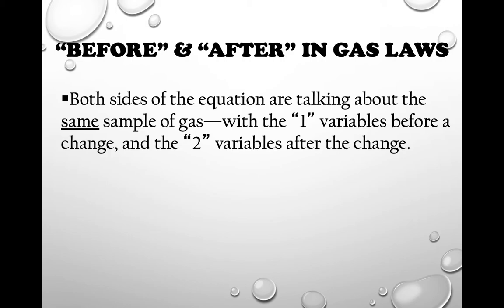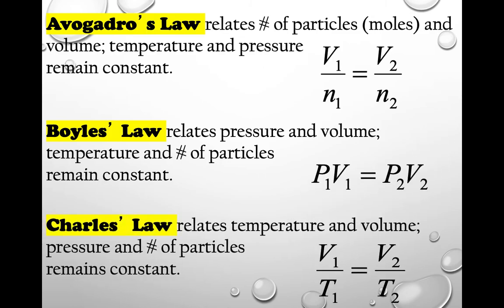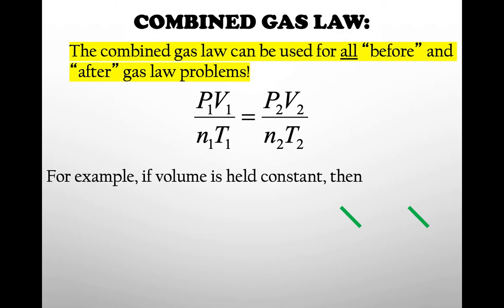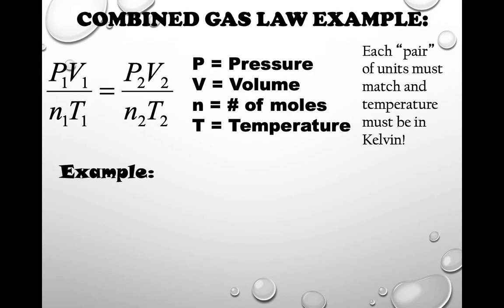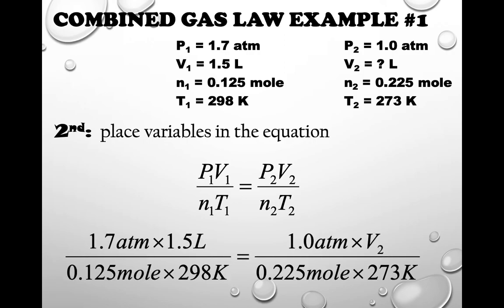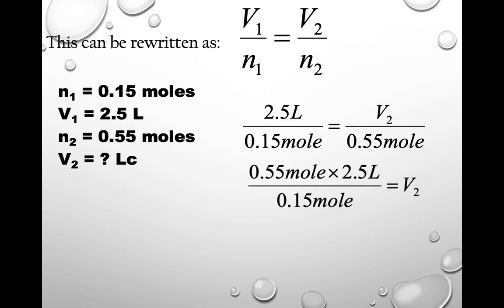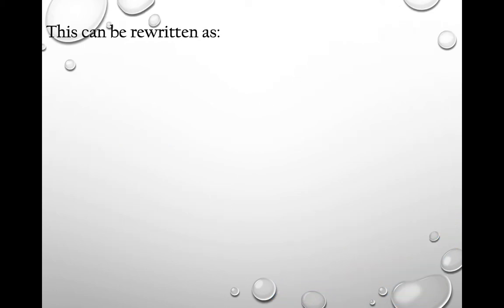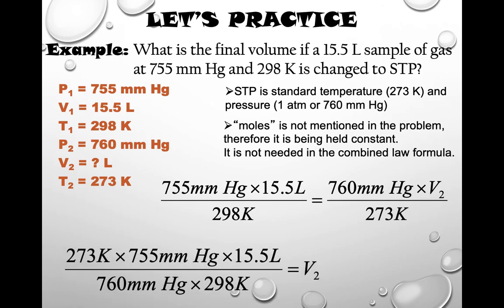Combined Gas Law